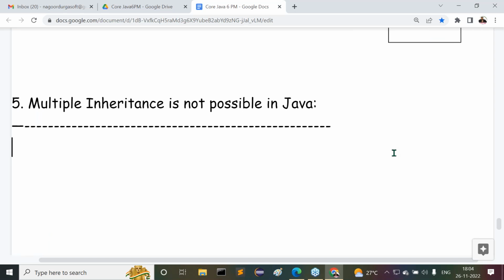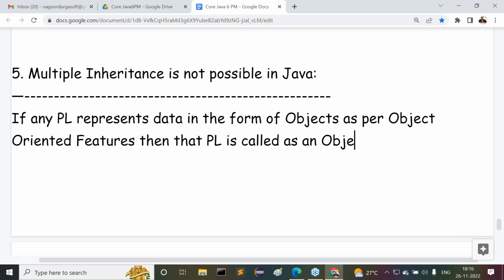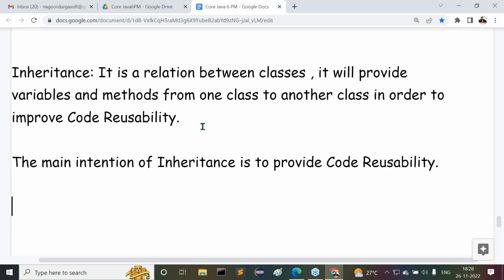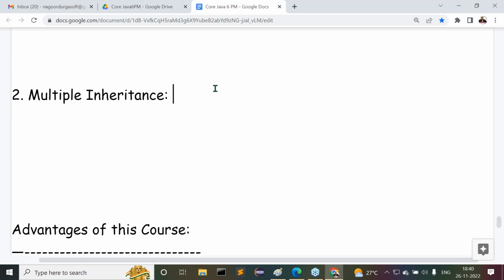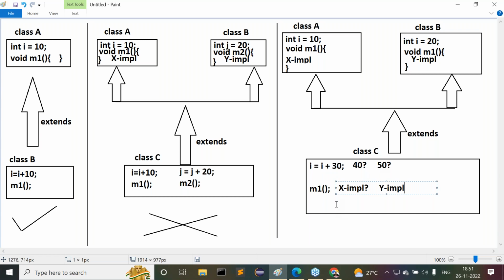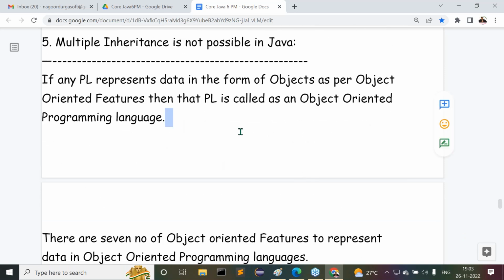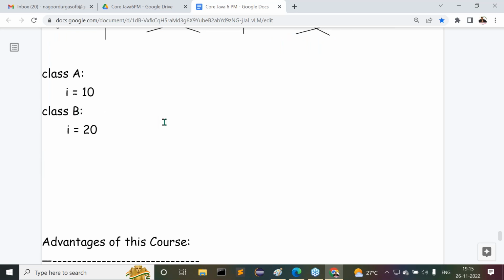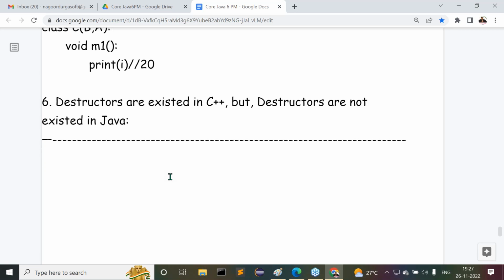FULL STACK JAVA tutorials || Session - 7 || by Mr. Nagoor Babu On 26-11-2022 @6PM IST